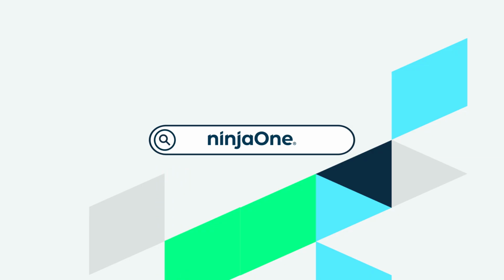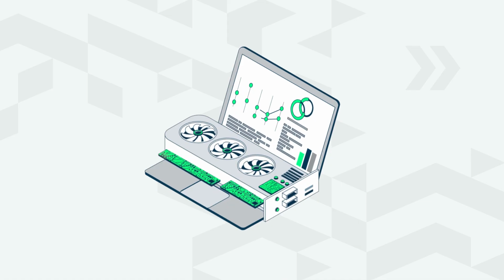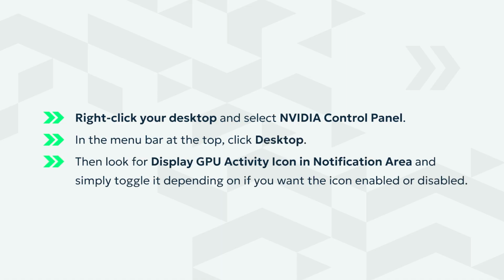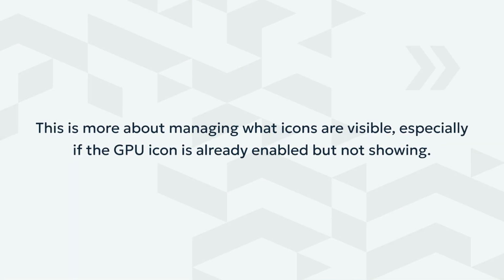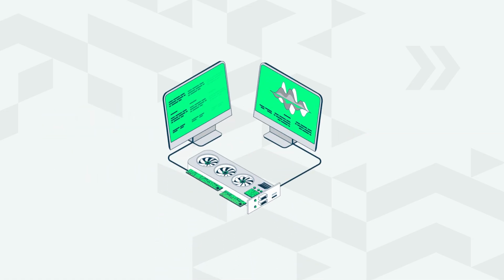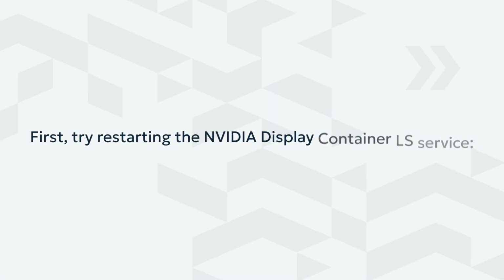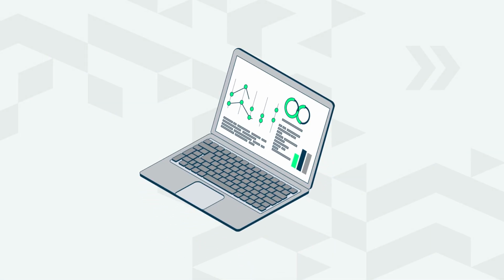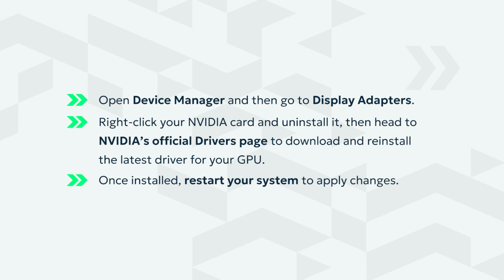How to Add or Remove the NVIDIA GPU Activity Notification Area Icon in Windows (w/ SCREEN RECORDING)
That little NVIDIA GPU icon on your taskbar—is it helpful, or just visual clutter? In this quick guide, we’ll show you how to enable or disable the NVIDIA GPU Activity icon in Windows. Whether you’re troubleshooting GPU usage or just cleaning up your tray, you’re covered in minutes.

Read the full blog on How to Add or Remove the NVIDIA GPU Activity Notification Area Icon on the Taskbar in Windows

Chapters:
00:00 Introduction
00:45 How to Add or Remove the NVIDIA GPU Activity Icon
02:24 Troubleshooting Tips
03:34 Conclusion